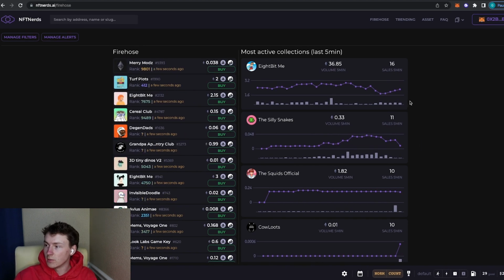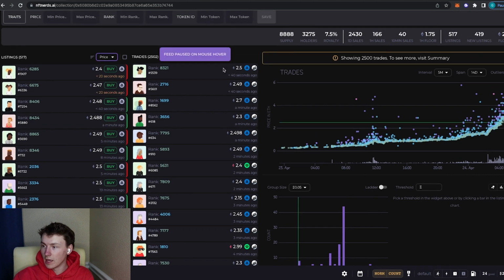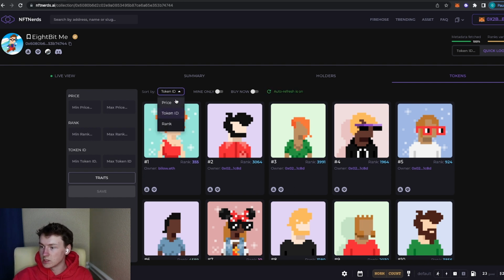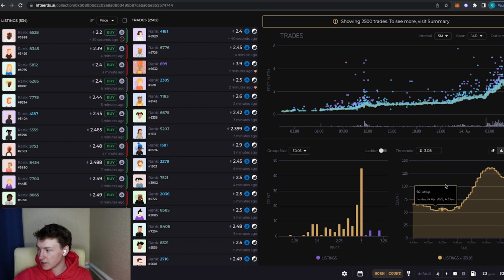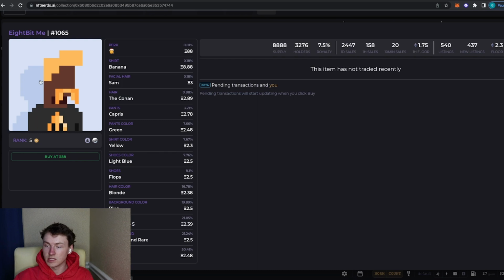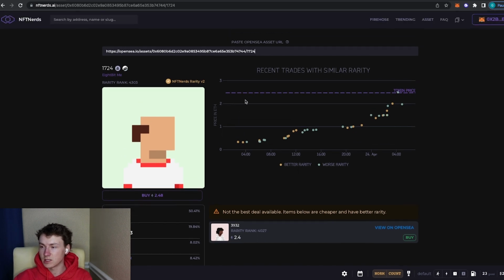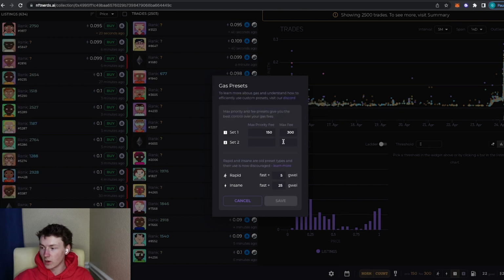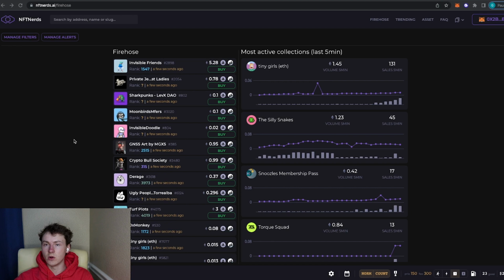Is NFTNerds THE BEST Tool To Use When Trading NFTs? (Full Breakdown!)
**Sorry it sounds like my mic is underwater in some parts, I need to fine tune it for next time**
In this video, I talk about how to use NFTNerds and walk through all of its functions!